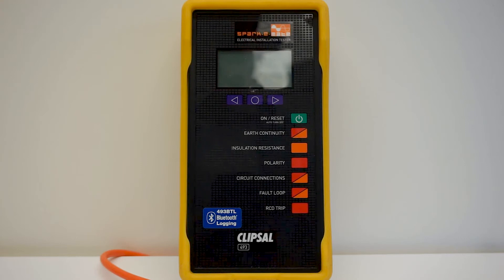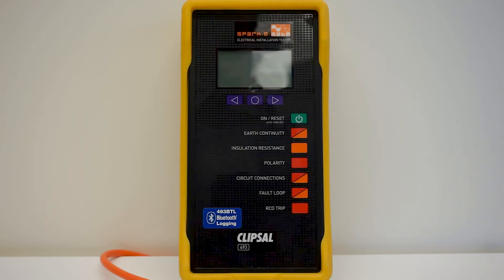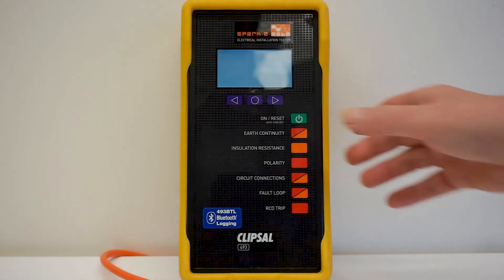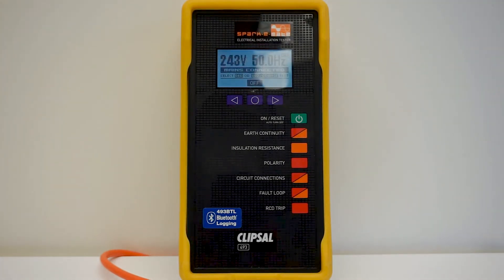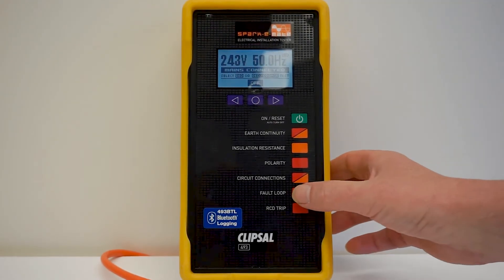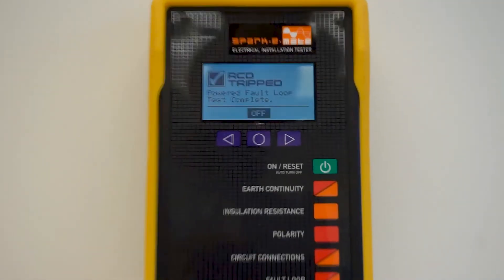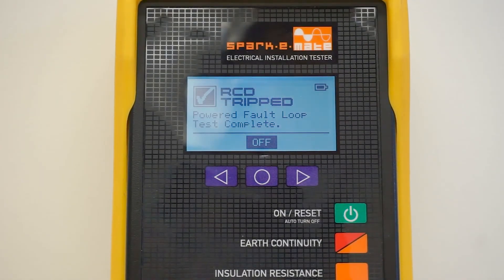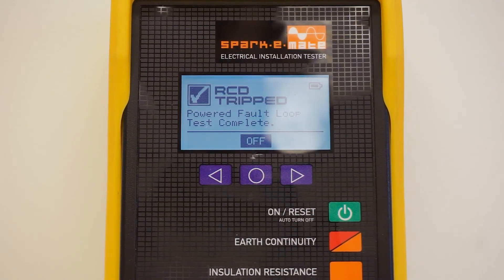How Do I Conduct a Fault Loop Impedance Test on a 493 Spark-e-Mate? | Schneider Electric Support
This video shows how to use the 493 Spark'e'Mate tester to perform a powered Earth Fault Loop Impedance test.